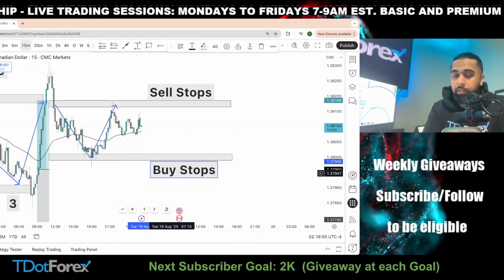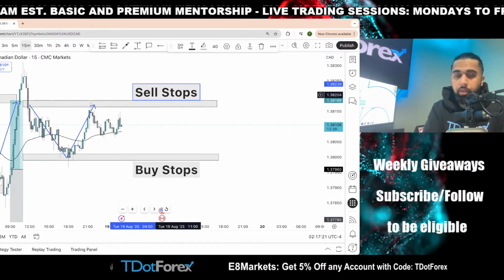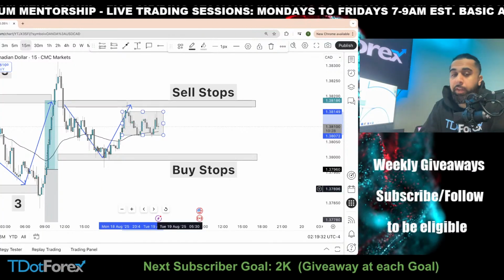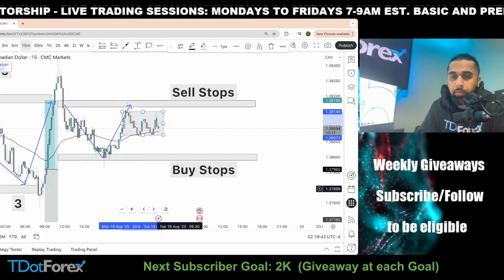Live Stream August 19